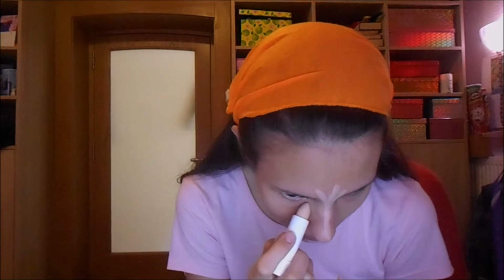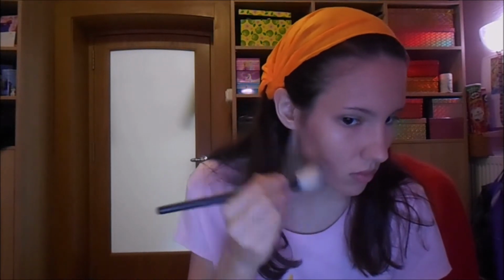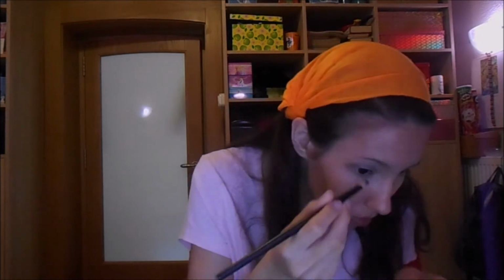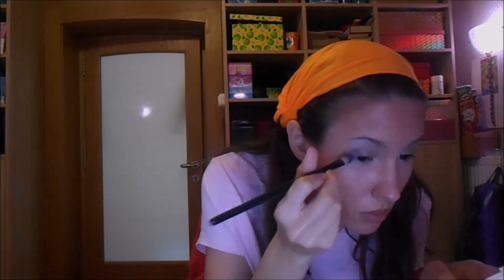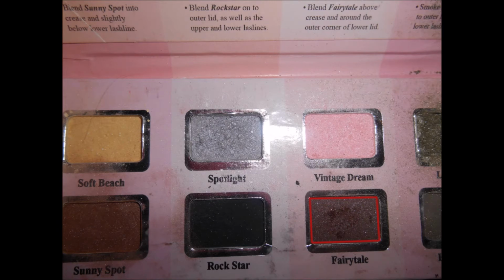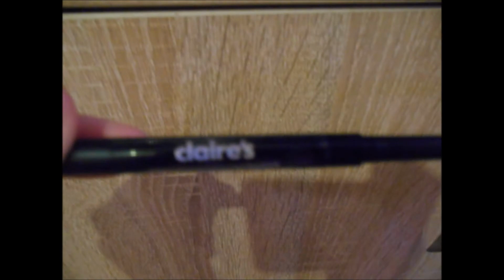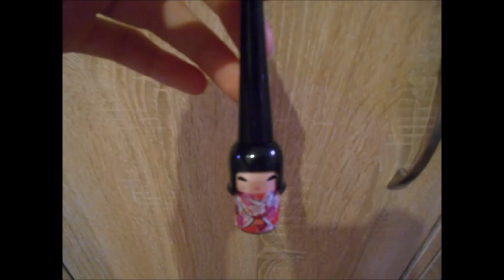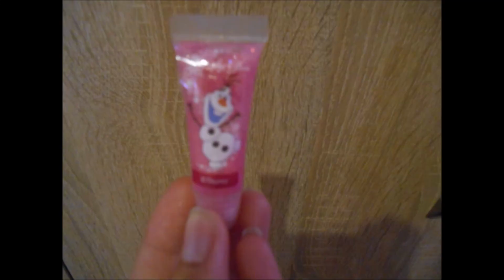WHEN I'M GOING TO THEATRE | My offical makeup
I'm thinking of making makeup videos weekly. I don't know.

AyaCica